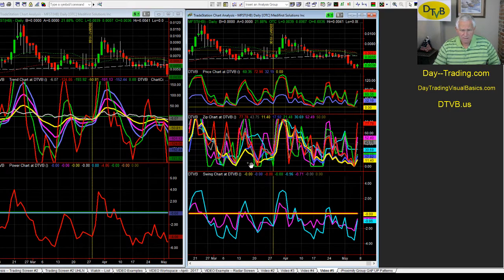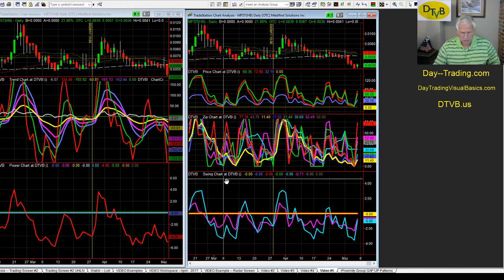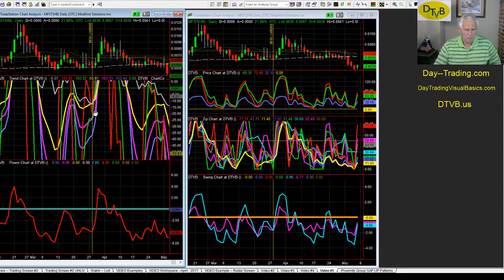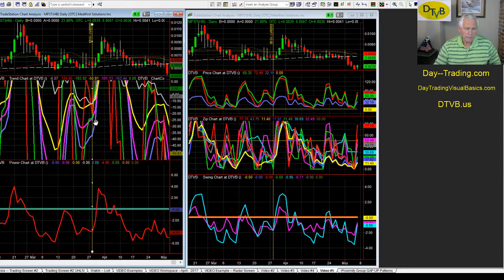RLW 5 Day Pattern